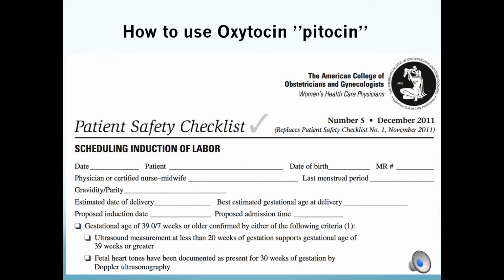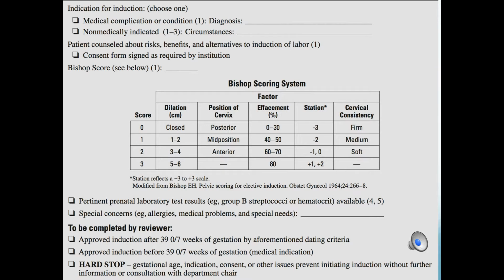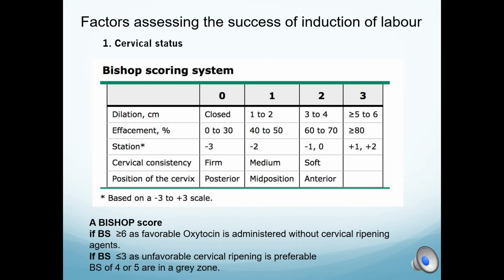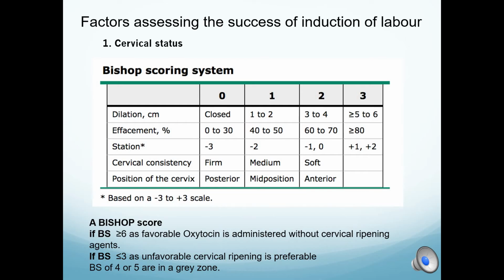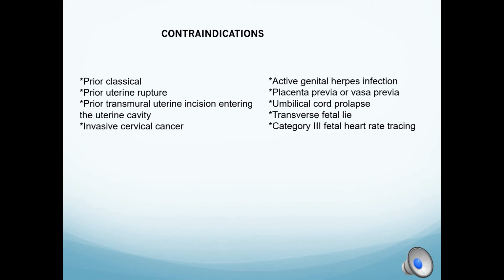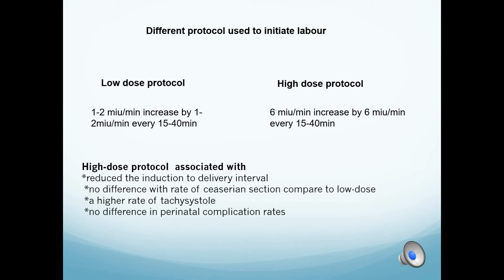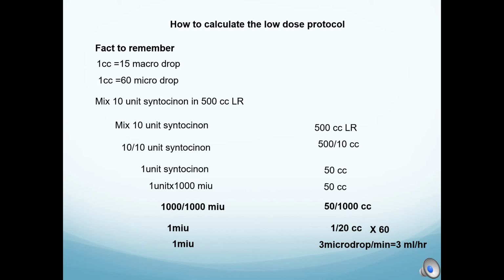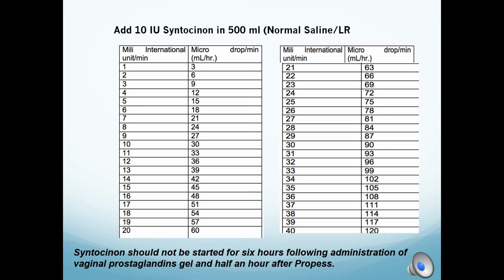how to use oxytocin Copy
basic information